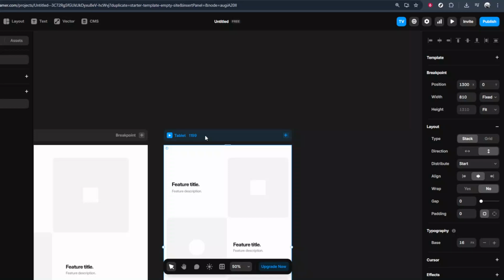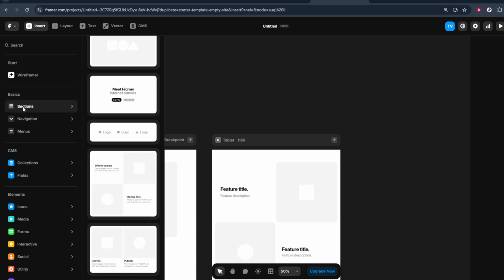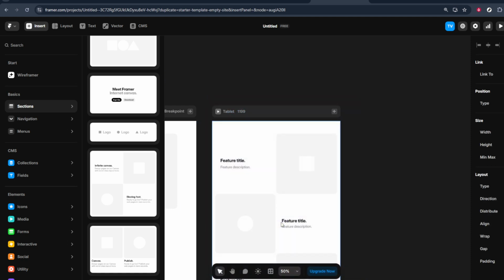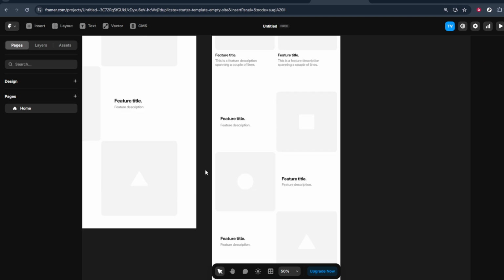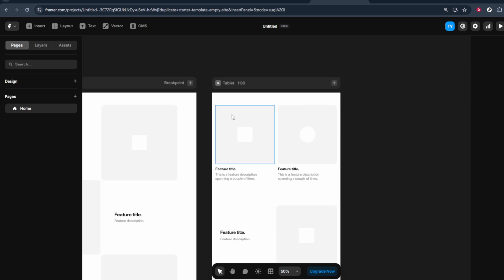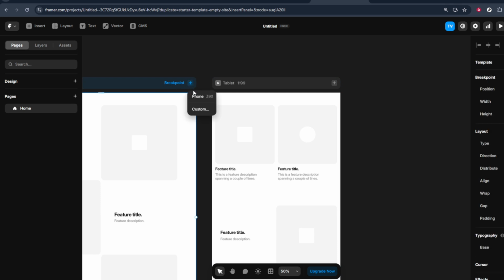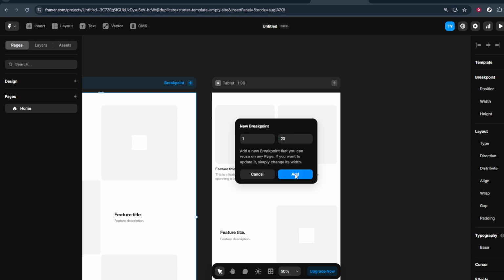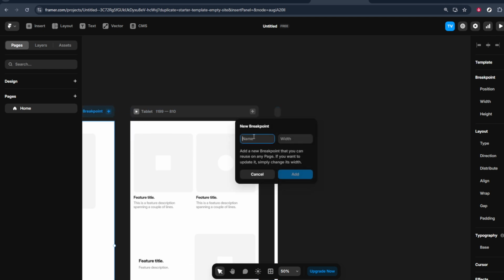How to Set Up Breakpoints in Framer | Easy Tutorial 2026